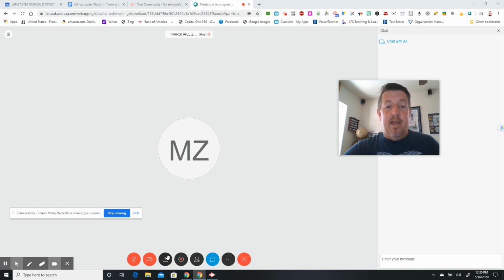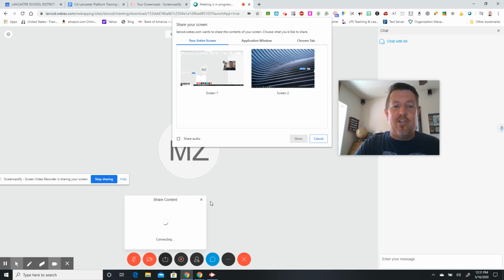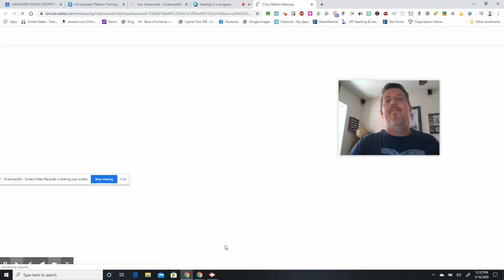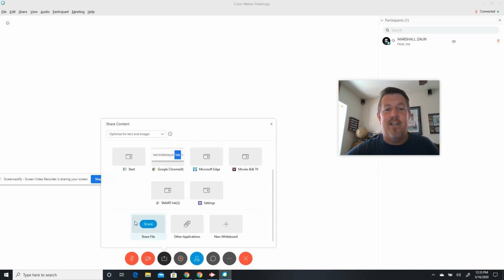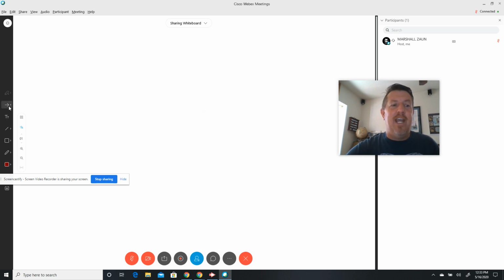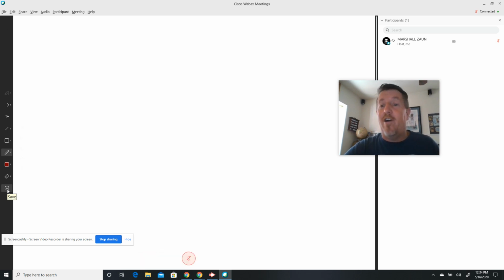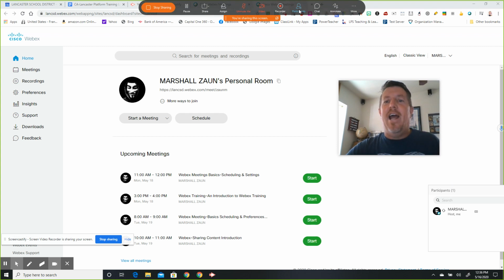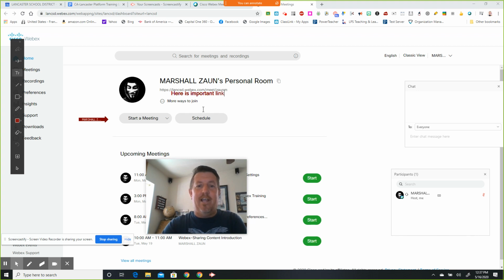Sharing Content in WebEx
Sorry about the hiccups that occured by inviting myself in.  It is a little complicated to show how things look without participants.   Hopefully the video helps you out with how to share content and what is available in WebEx.